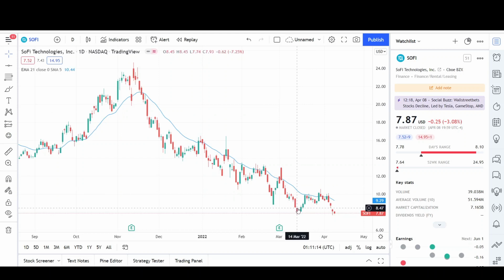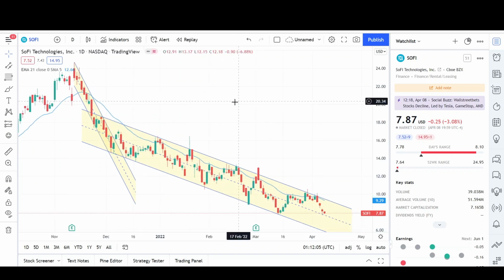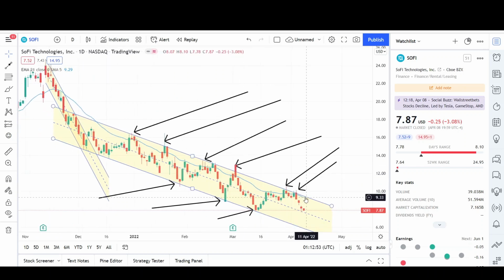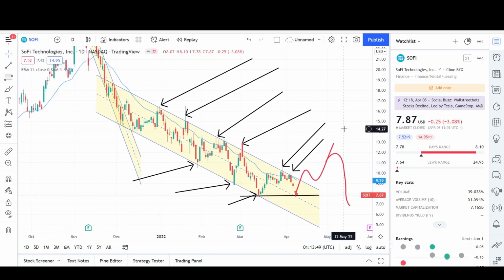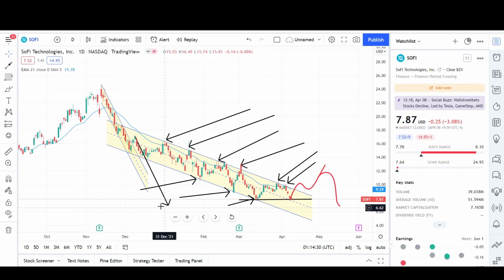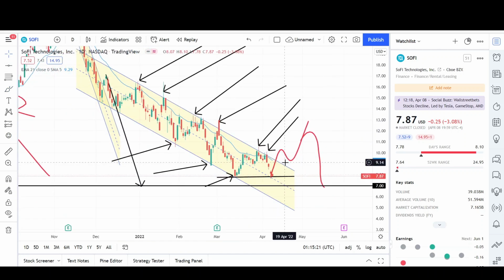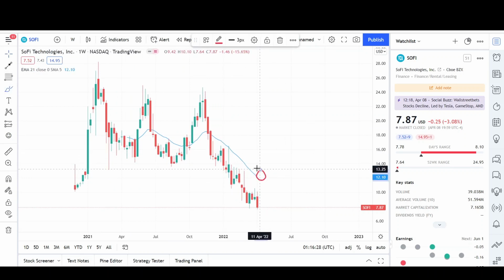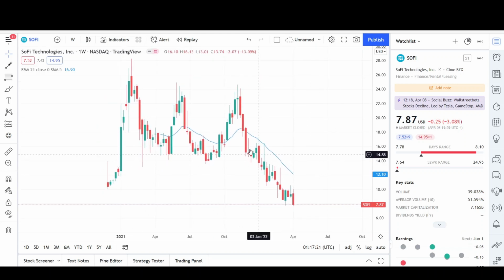MUST WATCH! SoFi Technologies Stock (SOFI) | Price Predictions Using Technical Analysis.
Hello YouTube❗,

This is my 326th video on the channel. I will be doing a Technical Analysis breakdown for SoFi Technologies.